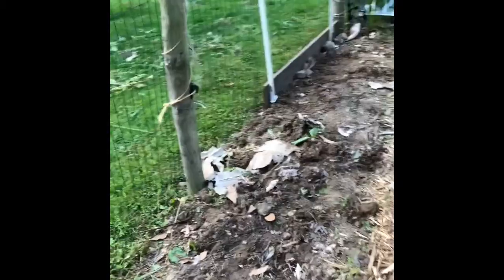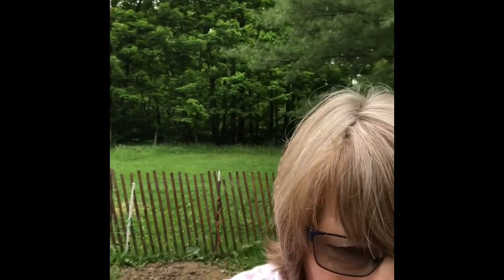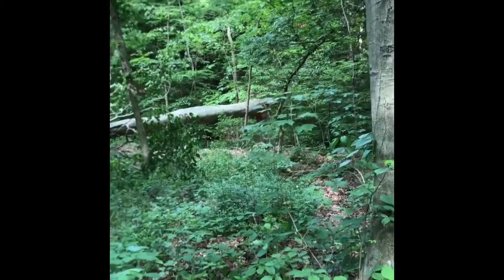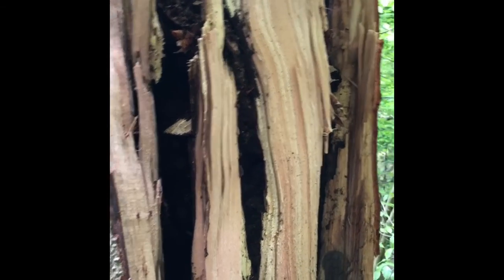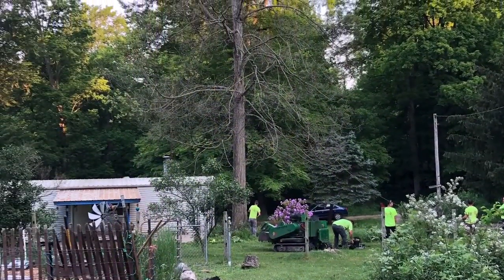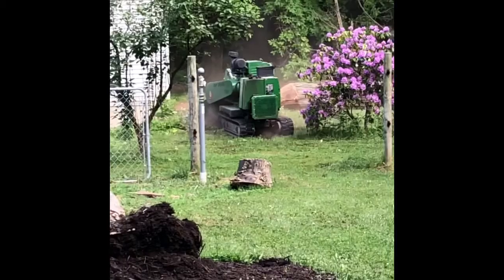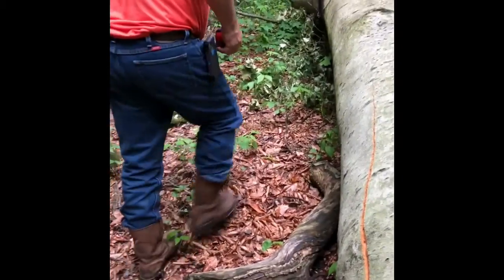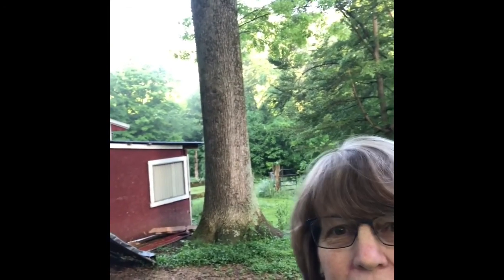“Timber” Another Tree Down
One thing about living in the woods, there are a whole lot of trees and some will fall while others will remain standing tall!
We have heard that it is fairly common for beech trees to fall in this area. We have seen some and heard some fall. Hearing a tree crackle as it falls is no less than unnerving.

We are empty nester, rookie homesteaders learning a new way of life to us. One of us is working a full time job away from home and the other just left a career in retail to pursue a longtime dream, a few, actually.
We are following our dreams and hope that we may inspire you to consider following your dreams. It is not always easy but it is worth it.